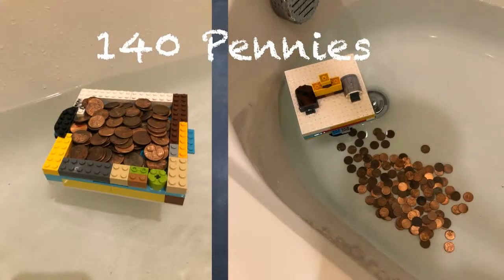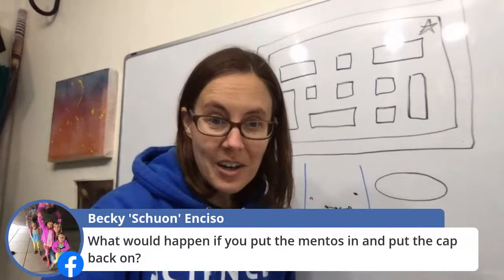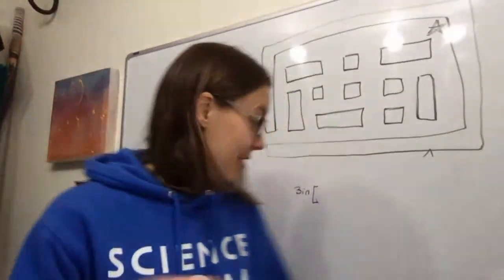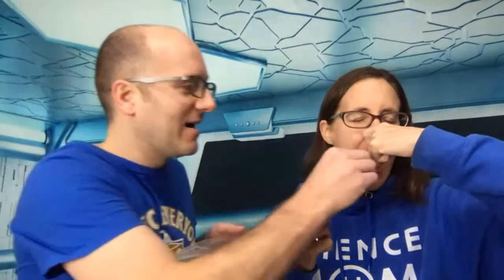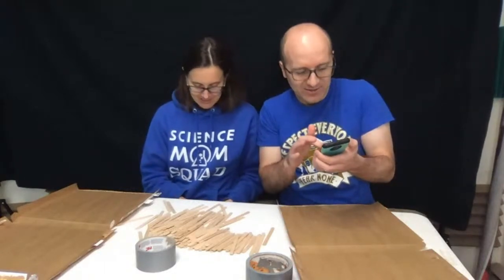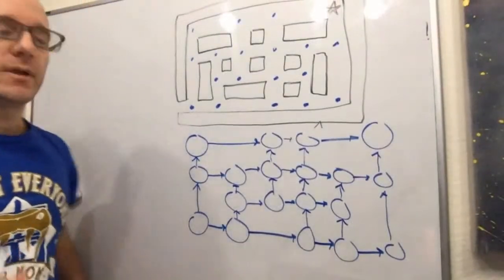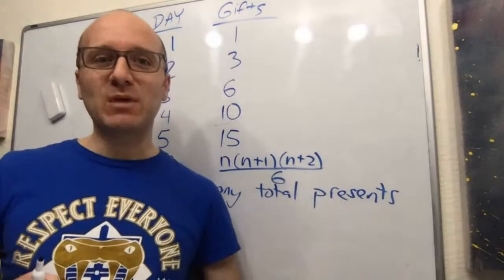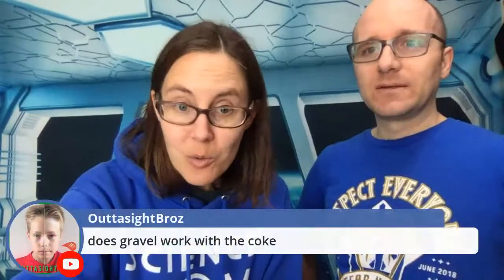Day 4 of Quarantime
Explore the scientific method with us - and more!

Share pictures of our next "Ready, Set, Draw!" or the engineering challenge of a marble maze by posting them on Instagram and tagging Science Mom!

Or share them on the Facebook post with the drawing prompt (cats vs dogs):

In this episode of QuaranTime, we explored the scientific method with mentos and soda, and a taste-testing experiment, and more. We hope you enjoyed it and want to thank you for joining us!

P.S. If you'd like to get a weekly science activity calendar (pdf download) go

*QuaranTIME is a family-friendly live-streamed show that is made especially for parents of kids age 7-12, elderly people who might be feeling isolated during the COVID-19 outbreak, and kids age 7-12. We hope that younger and older kids will also enjoy the show, but these are the main groups we are considering when we make our show. We'll be streaming Monday-Friday mornings, 8 am-10 am Pacific time, through April 10th, and on that date, we'll take a poll from our viewers and assess our own situation and let you know if and how QuaranTIME will continue!